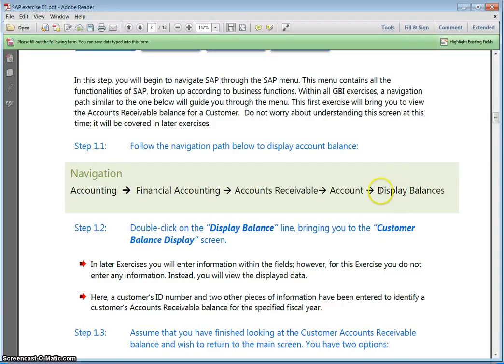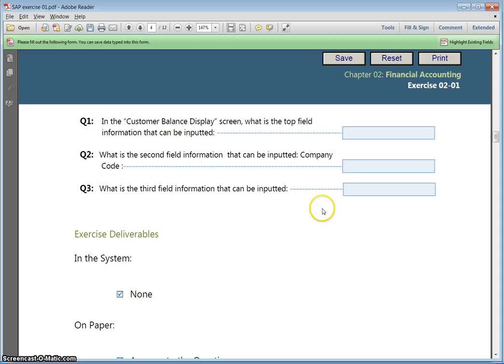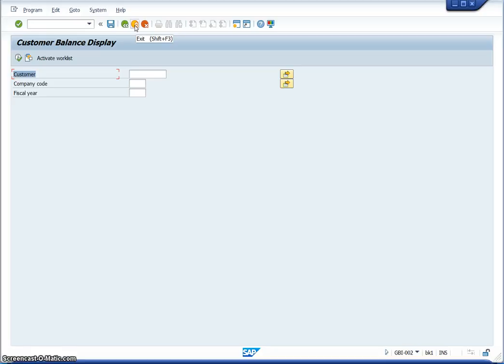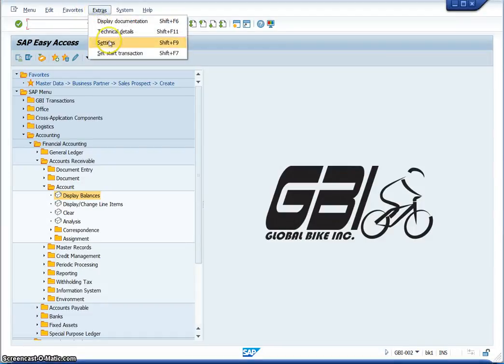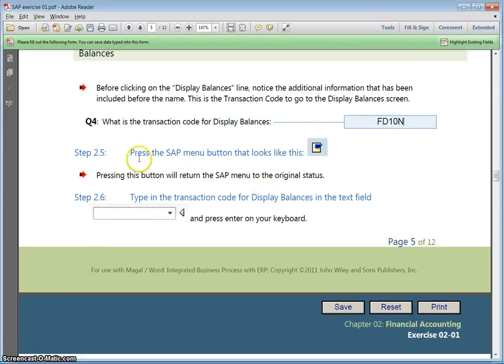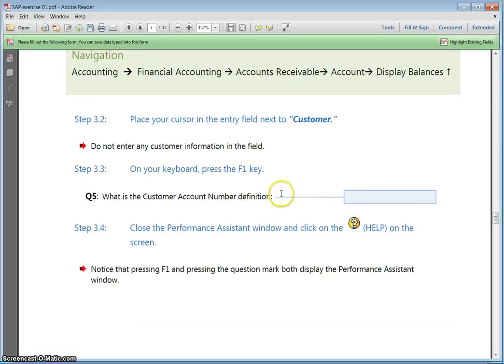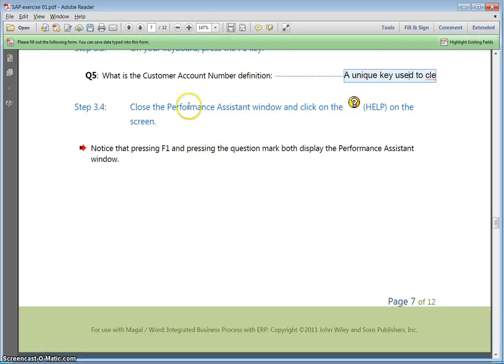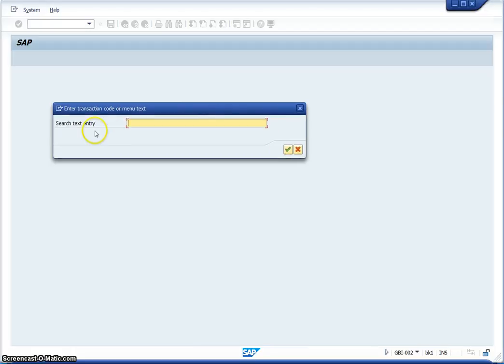SAP navigation exercise 01 part 2